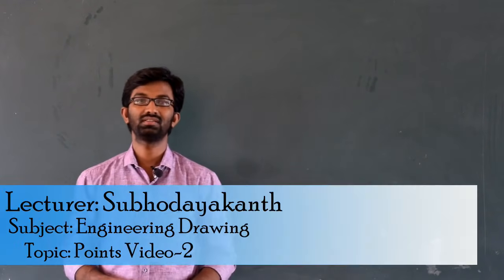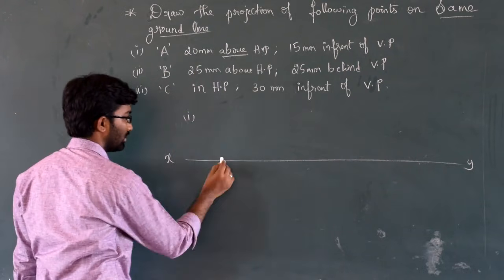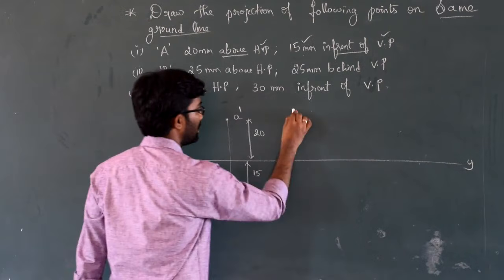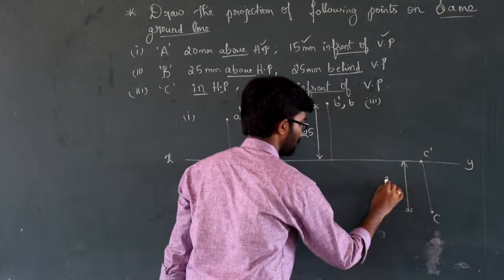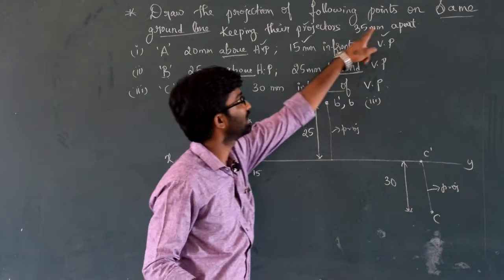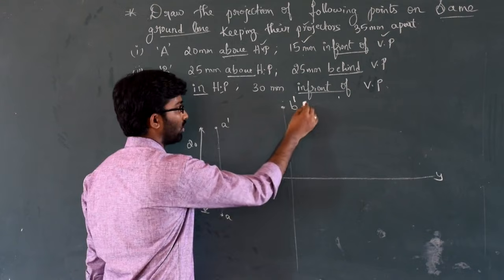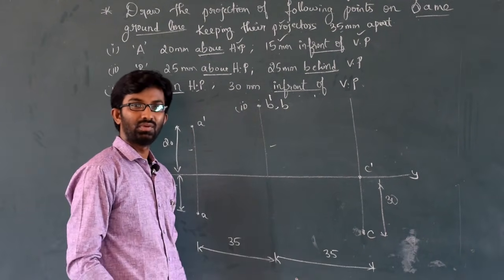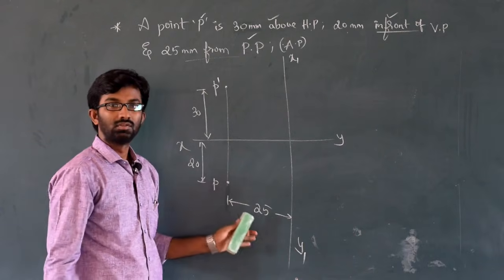Projection of Points| Parrt-2| by Subhodaya | Video-2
projection of points engineering drawing
Telugu Lecture. Easy tricks to remember the topic. Awesome techniques

engineering drawing
engineering graphics
engineering drawing by subhodaya
engineering graphics by subhodaya